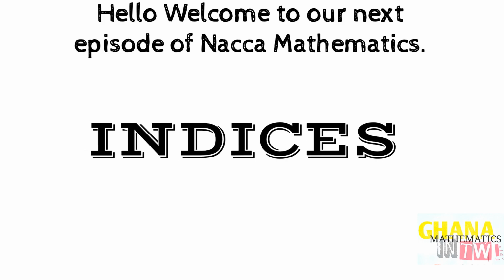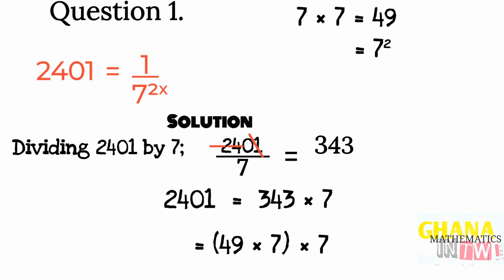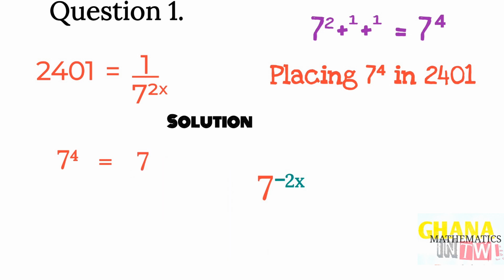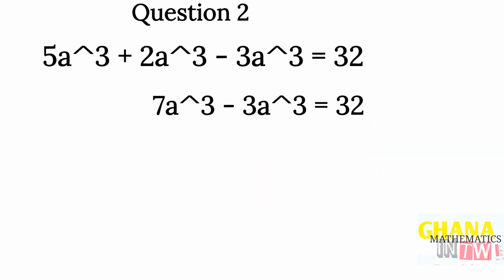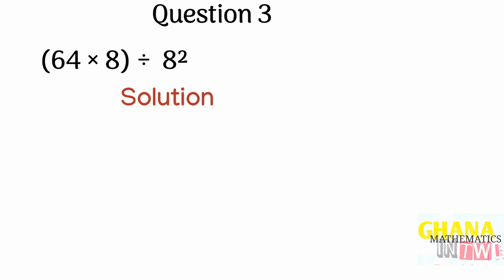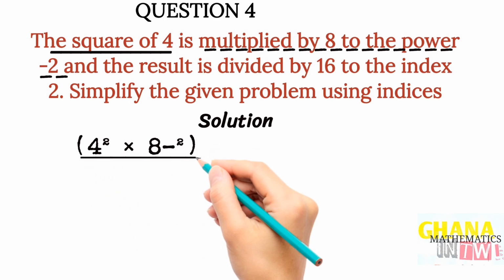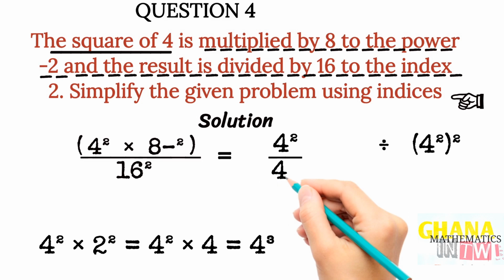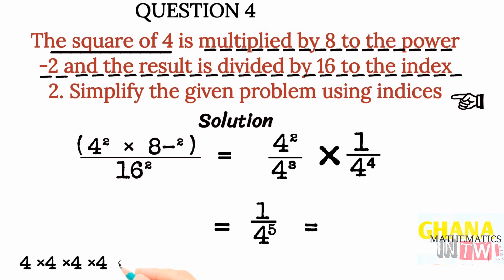2024/2025 BECE Maths Questions trials based on the New Curriculum.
Hello guys this is not the actual Questions for 2024 or 2025 BECE.
This just based on indices to guide you to solve indices questions, just in case you see similar questions.

Remember I will always there to bring different trials on Maths.

One love 💌🔥🥰